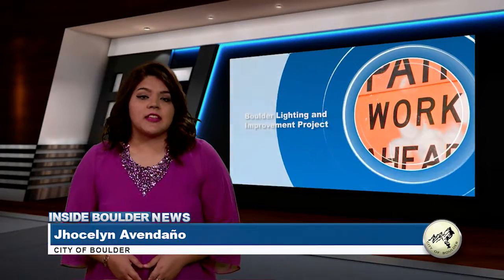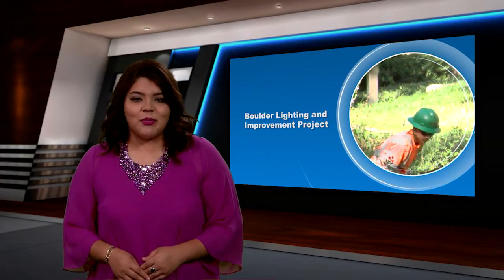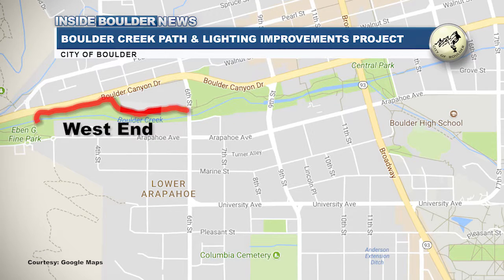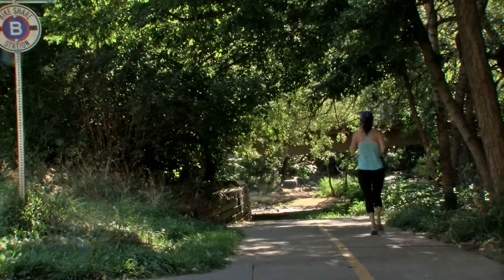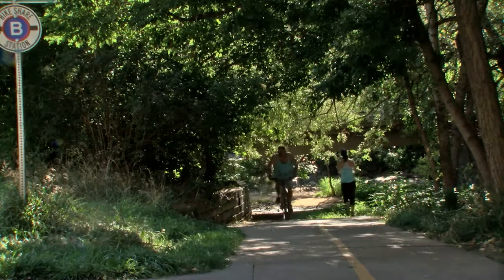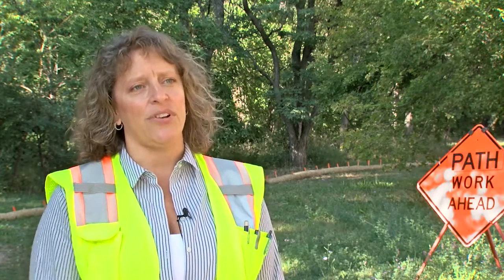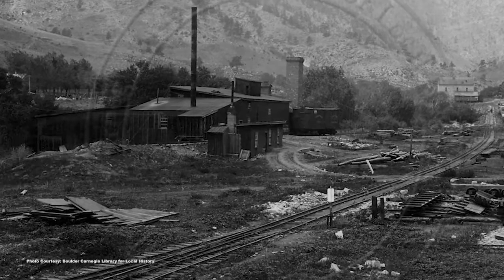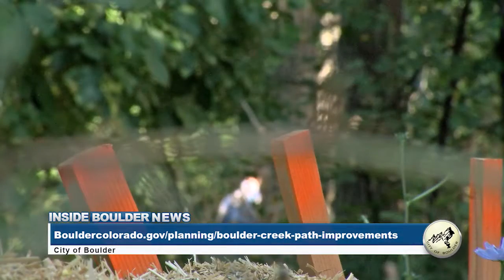Inside Boulder News - Boulder Creek Path Lighting and Improvements Project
The beloved Boulder Creek Path is getting the spotlight it deserves!